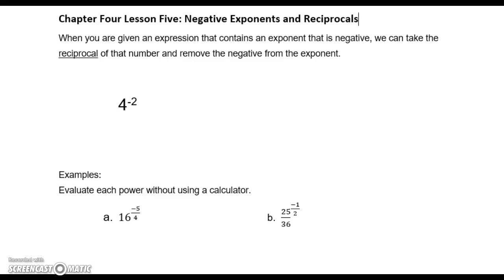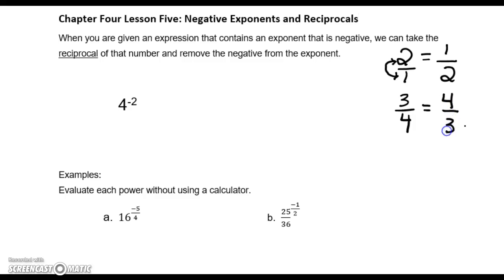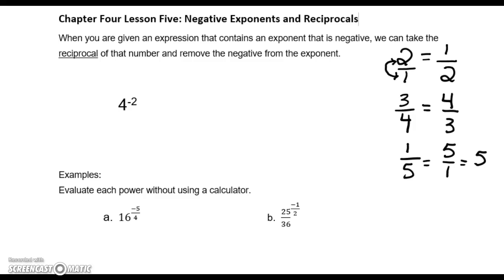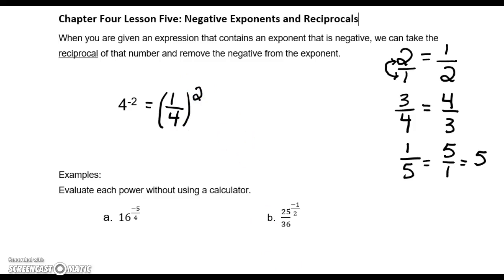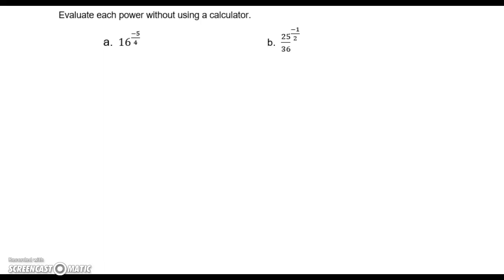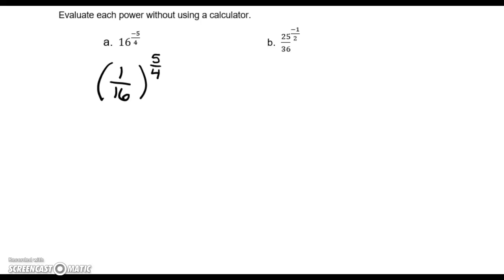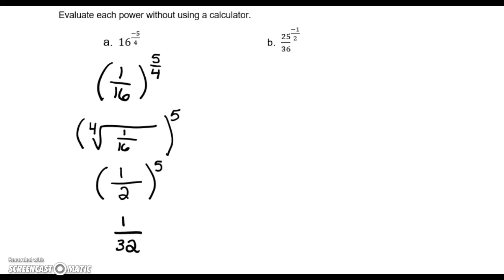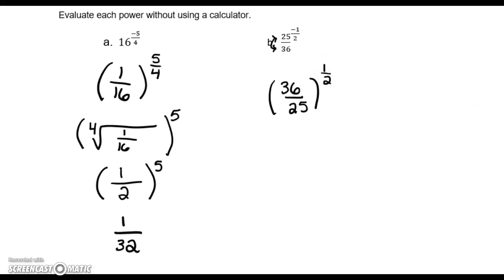FPC 10 Lesson 4.5 Negative Exponents and Reciprocals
Foundations and Pre-Calculus 10 Lesson 4.5 Negative Exponents and Reciprocals.  Majority of questions come from the Foundations and Pre-Calculus 10 Textbook and Workbook.